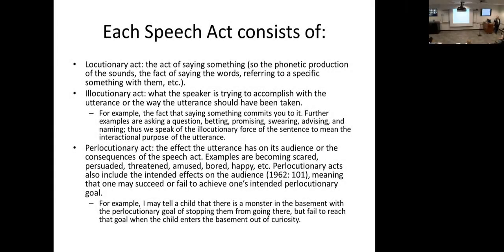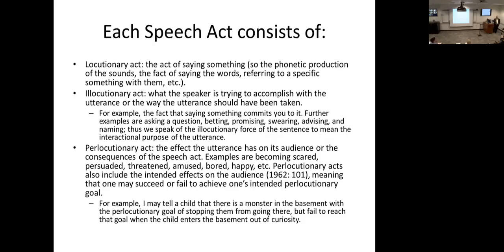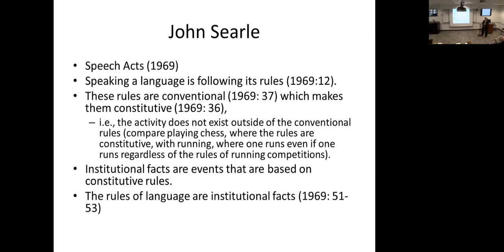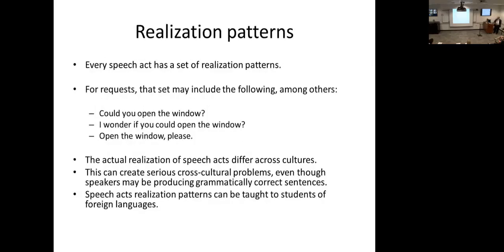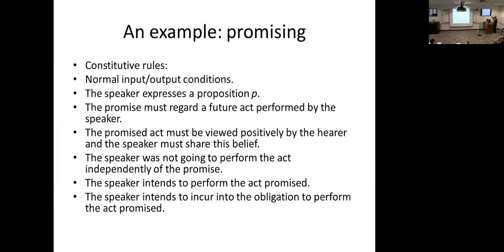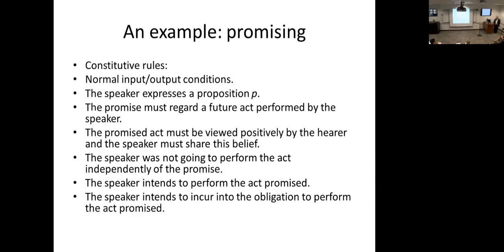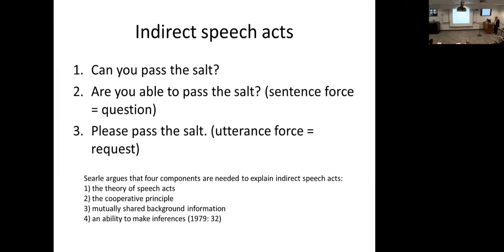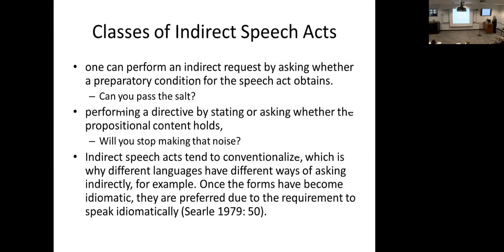Summer2 ENG670 lecture2 part2